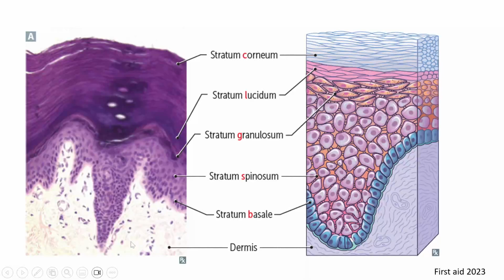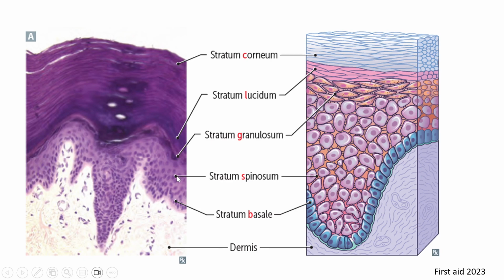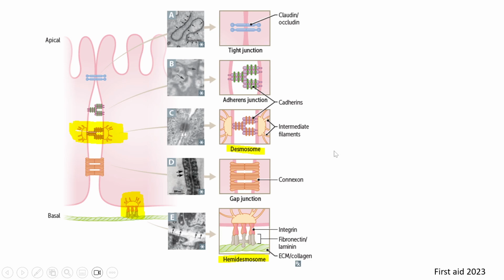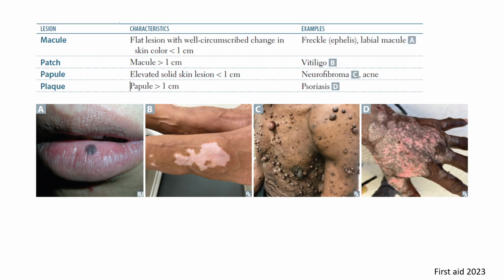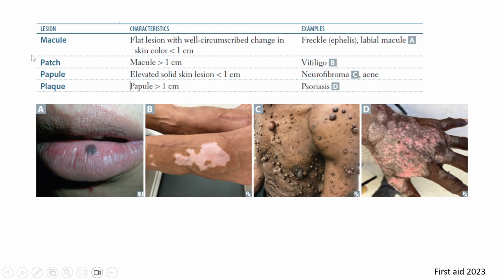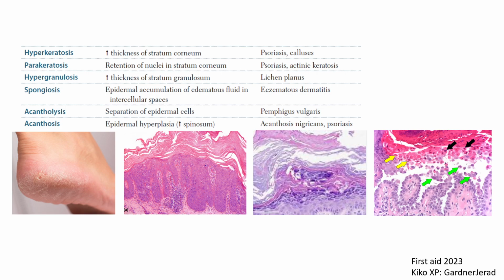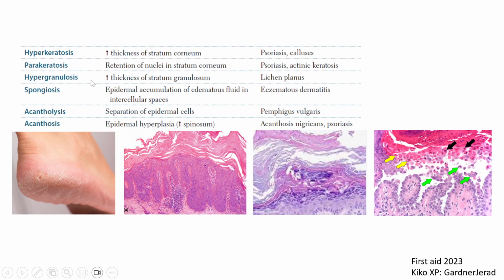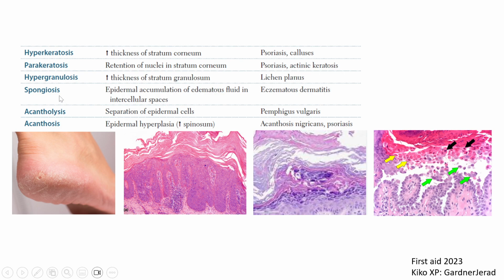normal skin and basic clinic